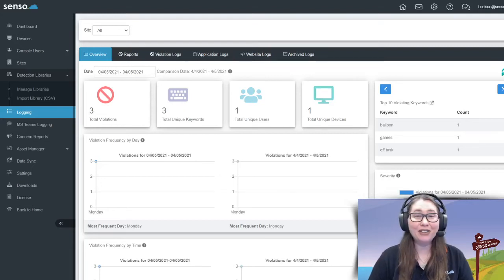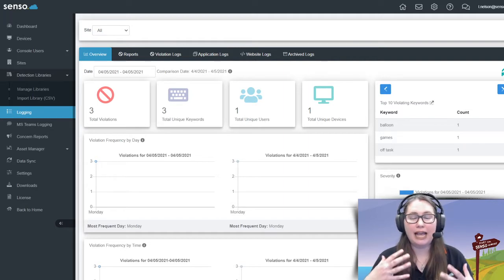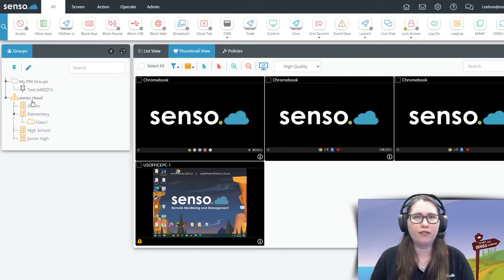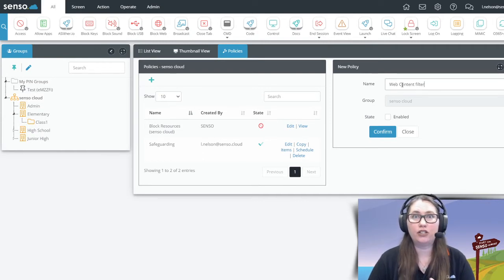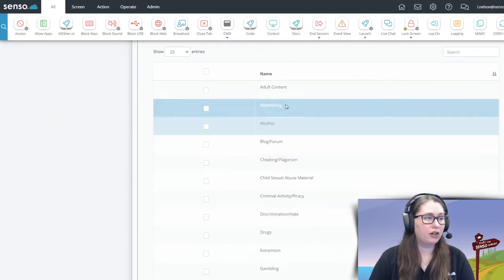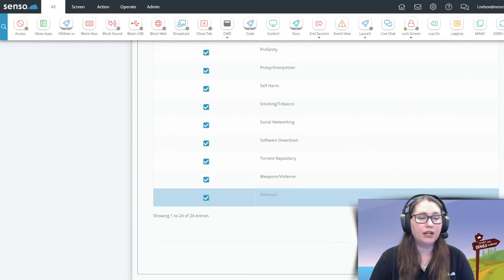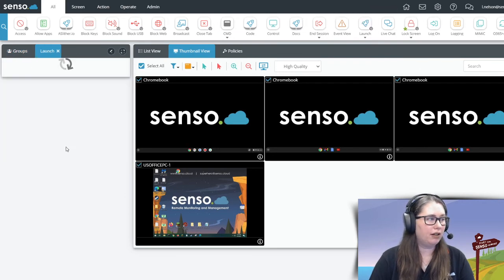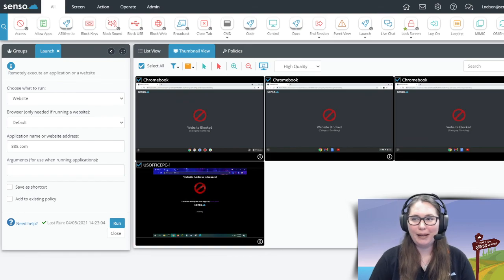Web Content filter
Welcome to Senso.cloud